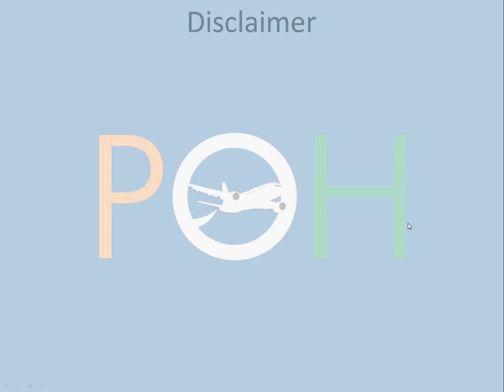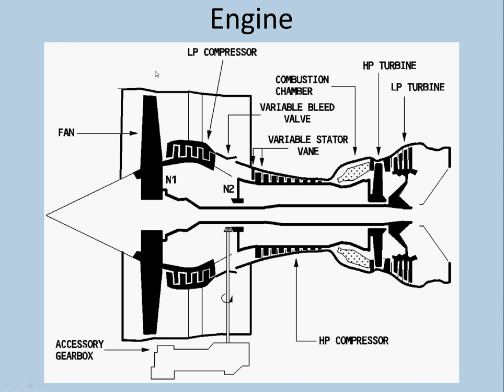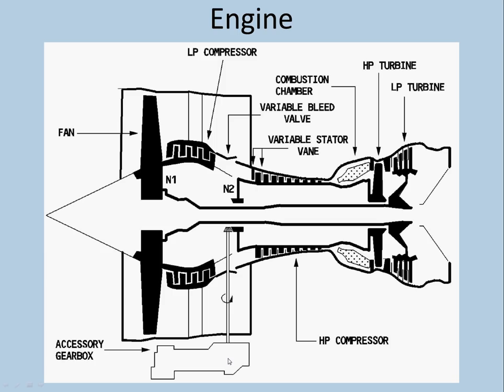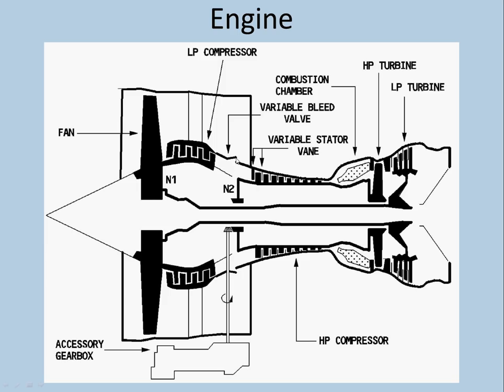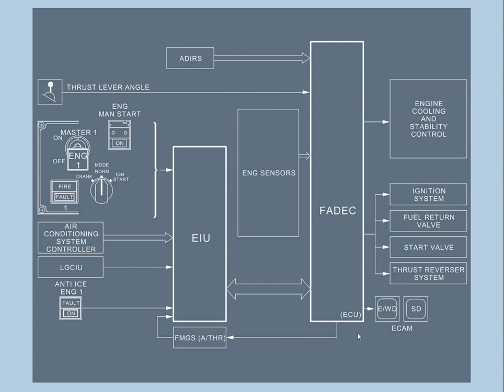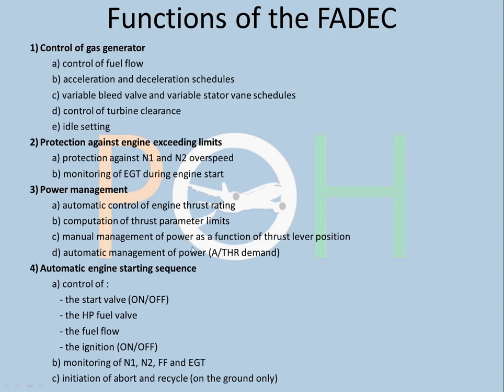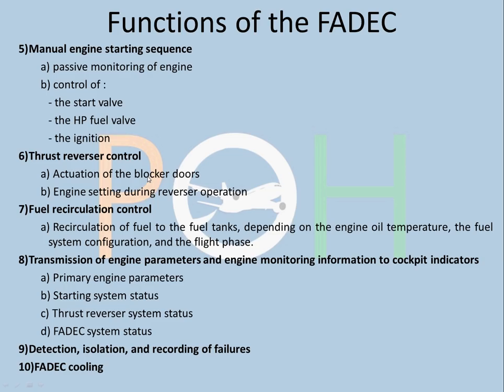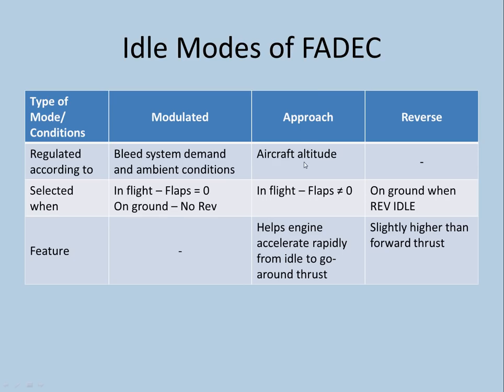A320 - Powerplant (Engine & FADEC)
This video consists of the following:
Powerplant
Engine
FADEC
Functions of FADEC
Idle modes of FADEC
FADEC Power Supply